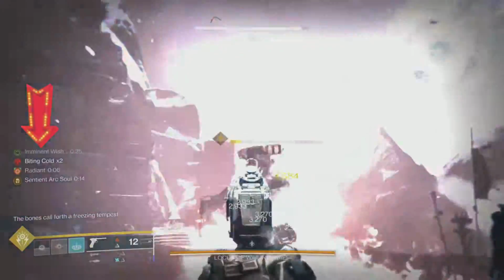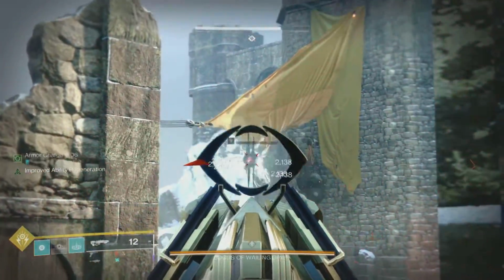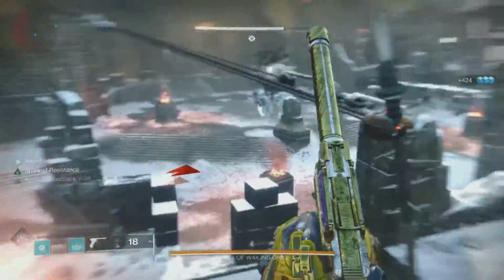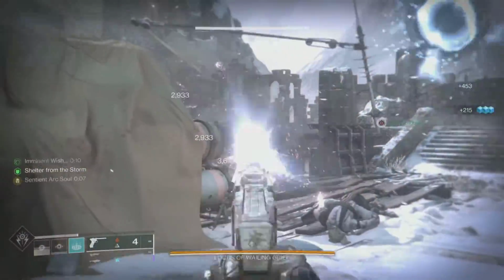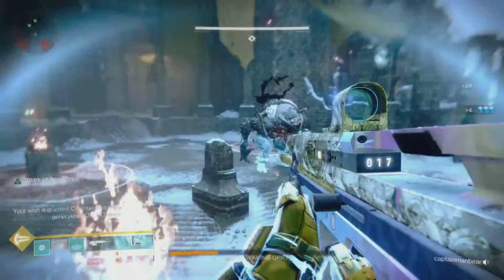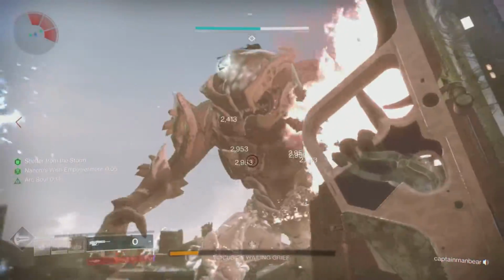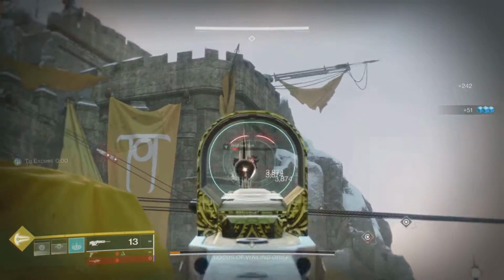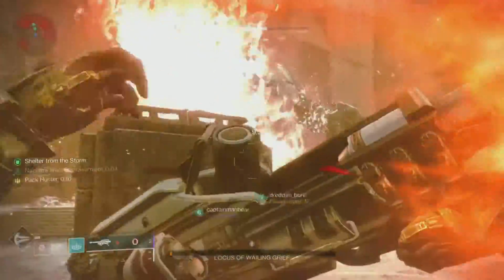Destiny 2: Warlord's Ruin Guide! How To Defeat The 2nd Boss Encounter (Season Of The Wish)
Welcome Back To Another Destiny 2 Video! Today we'll Be Showing You How To Defeat The 2nd Boss Encounter In The New Dungeon Added in Season 23 Called The "Warlord's Ruin" This 2nd Boss Encounter Can easily be completed once yo know what to do And ill walk you thru it step by step, now kick back relax and...Enjoy

🎬TIMESTAMPS
0:03 Intro
Outro

🌎Links🌎